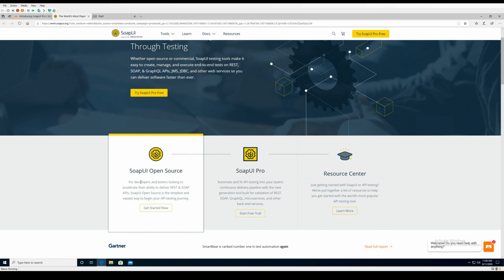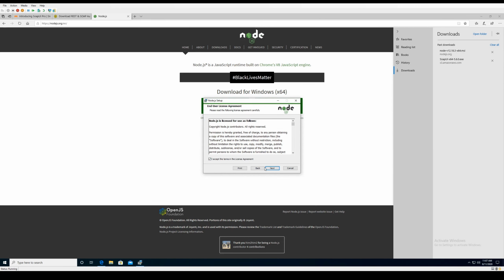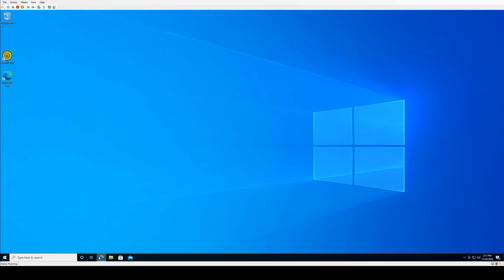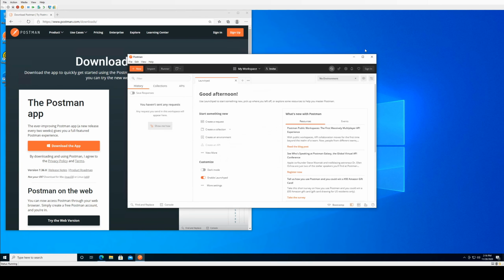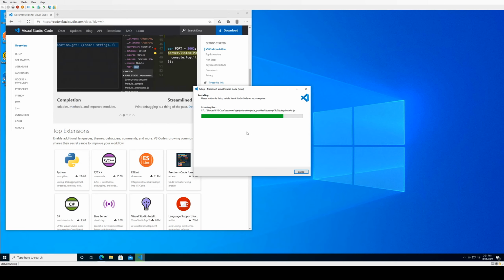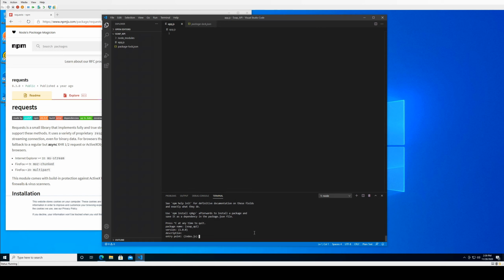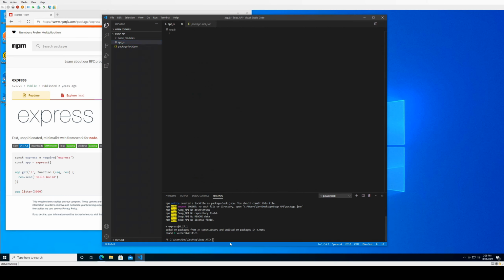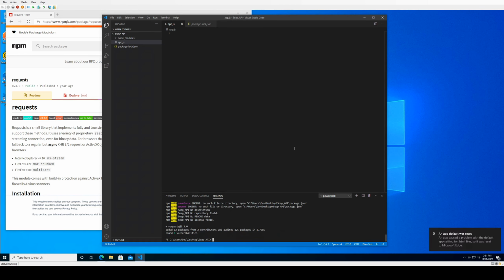SOAP request with modern programming methods | Nodejs (Dependencies) PART 3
A video series about connecting to SOAP XML Webservices using NodeJS and modern coding methods.